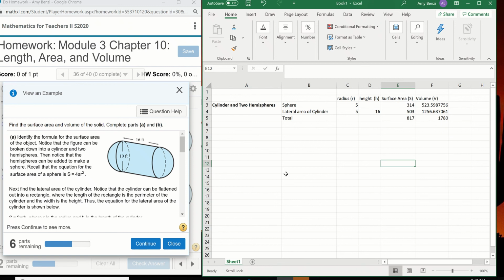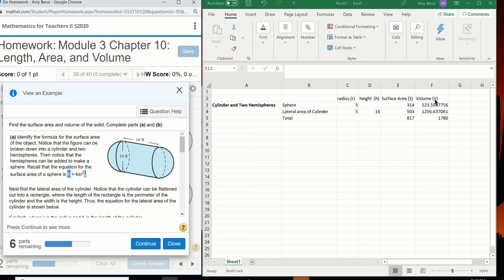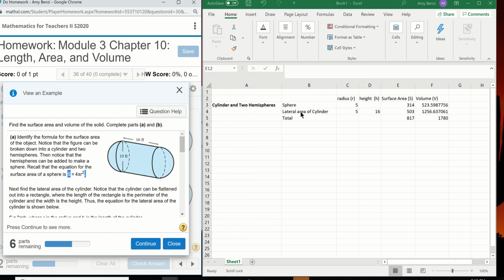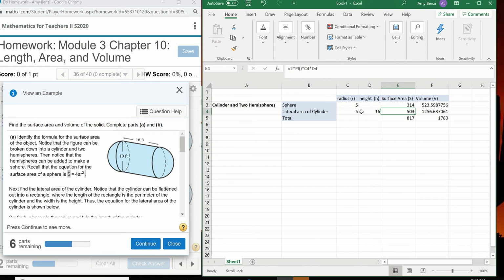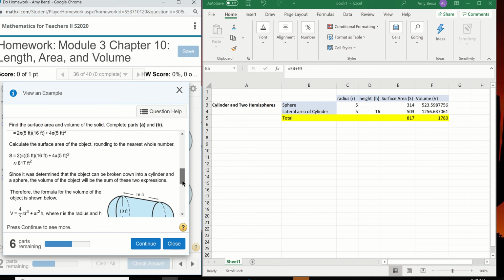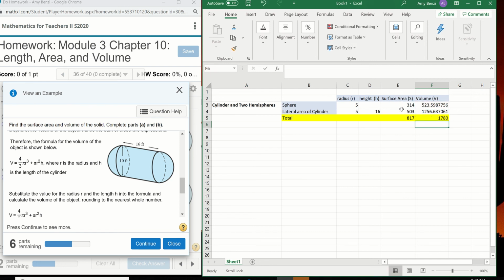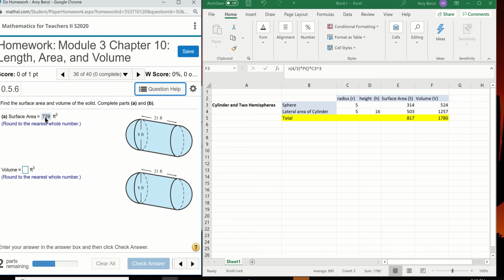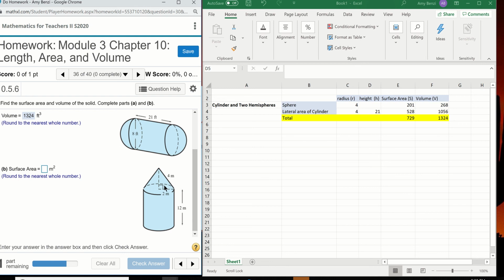MFT II MML Module 3 HW #36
Using Excel to find the surface area and volume